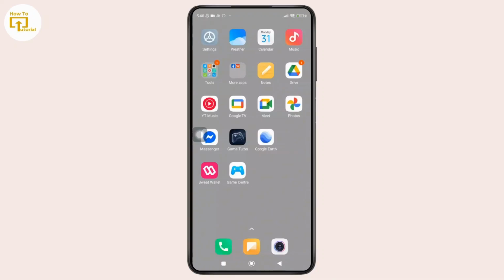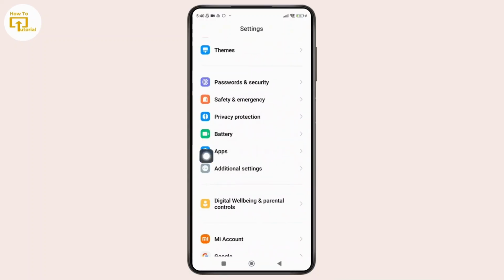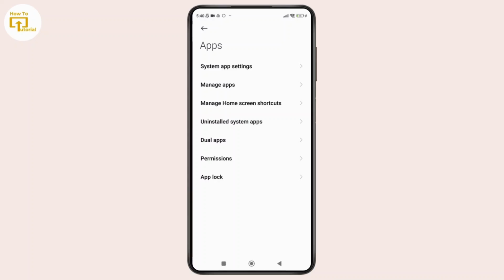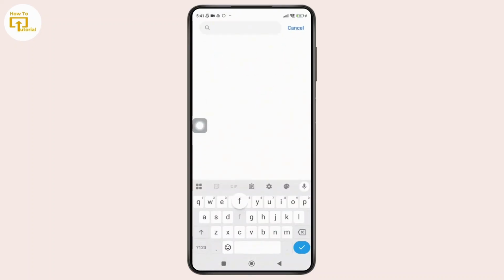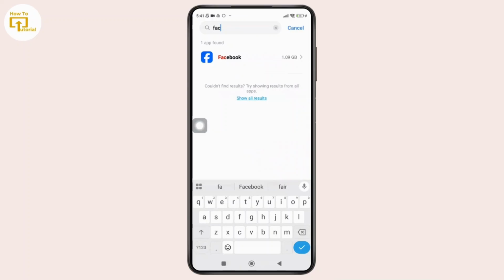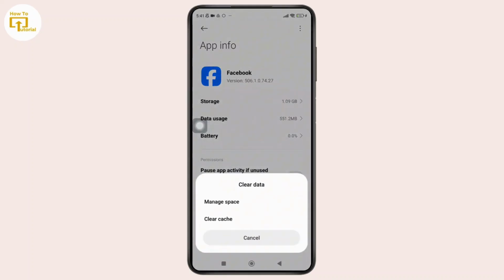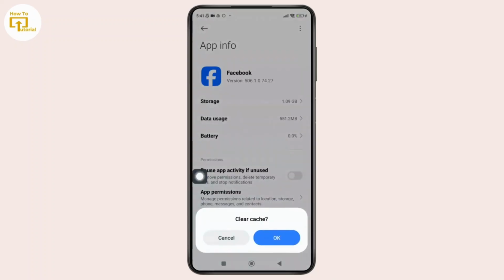How to Fix Facebook Post Limit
How to Fix Facebook Post Limit @LoginHelps
In this video, we’ll guide you through a simple solution to fix the "We limit how often you can post or comment" issue on Facebook. If you’re encountering posting restrictions on Facebook, this quick fix will help you resolve the problem in no time. Follow the step-by-step instructions and learn how to clear Facebook’s cache to lift the posting limit.

Chapters:
00:00:00 - Introduction
Learn how to fix the "We limit how often you can post or comment" issue on Facebook.

00:00:05 - Open Settings
Go to the Settings app on your phone to begin fixing the issue.

00:00:10 - Access Apps Settings
Scroll down and tap on the "Apps" option to manage app settings.

00:00:15 - Open Manage Apps
Select "Manage Apps" to view all installed apps on your device.

00:00:20 - Search for Facebook
Tap the search bar and search for the Facebook app.

00:00:25 - Open Facebook App Settings
Tap on Facebook to access the app settings.

00:00:30 - Clear Facebook Data
Find and tap on the "Clear Data" option at the bottom right corner.

00:00:35 - Clear Cache
Select "Clear Cache" from the pop-up menu to remove temporary data.

00:00:40 - Issue Resolved
Your issue should now be fixed. You can post and comment again on Facebook.

00:00:45 - Conclusion